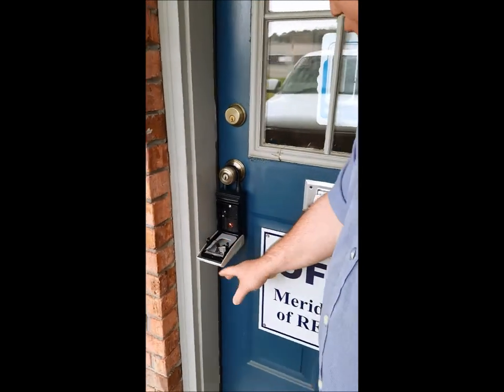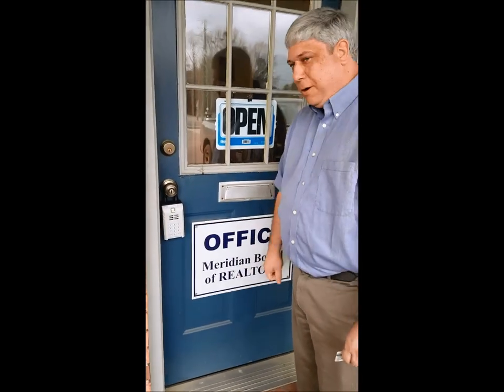March Lockbox Movie